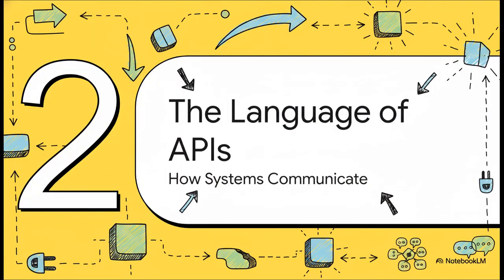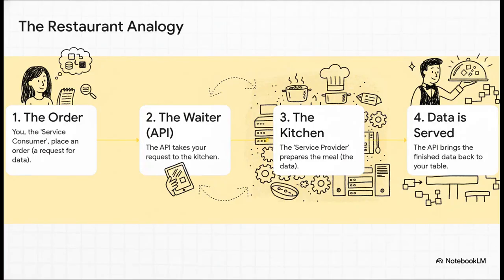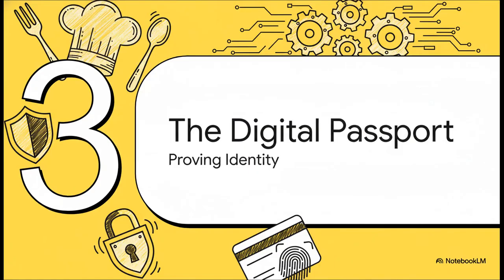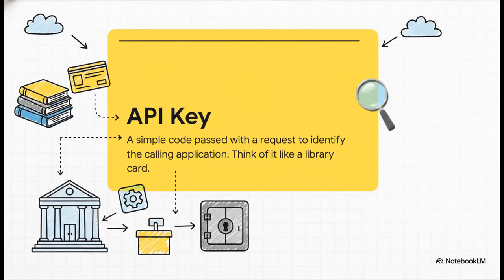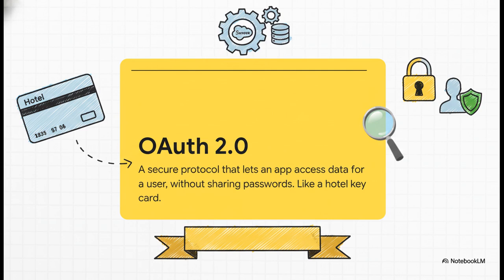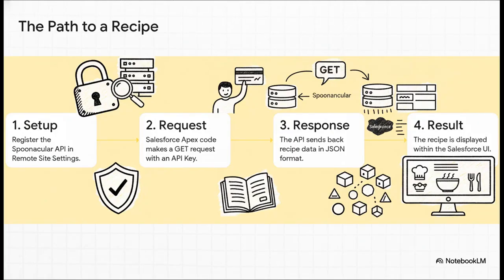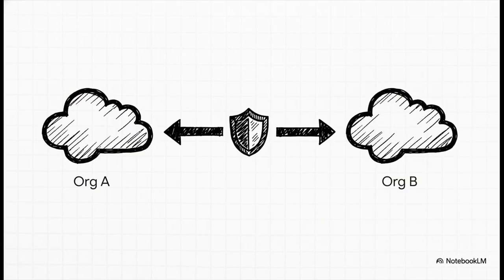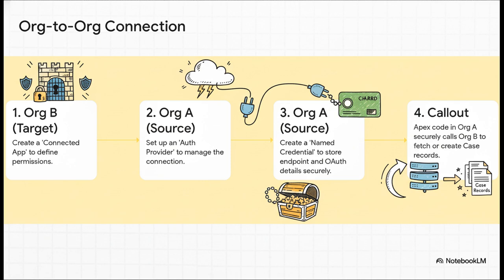Salesforce Integration Explained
Systems don’t fail because they’re “bad”… they fail because they don’t talk.In this video, I explain Salesforce Integration in a super simple way — using real-world analogies — so you finally understand APIs, REST (GET/POST/PUT/DELETE), API Keys, OAuth 2.0, and how Org-to-Org connections work.
What you’ll learn:
* Why data silos happen (and how integrations fix them)
* API basics + REST methods in plain English
* API Key vs OAuth 2.0 (security explained simply)
* A real-world “data journey” example (Salesforce ↔ external API)
* Org-to-Org setup overview (Connected App, Auth Provider, Named Credential)
⏱️ Chapters:00:00 Intro00:28 Communication Breakdown (Data Silos)00:58 When Systems Don’t Talk01:37 The Language of APIs02:55 The Digital Passport (Identity & Security)03:35 OAuth 2.0 Explained04:04 A Data Journey (Real Examples)05:17 Org-to-Org Connection (Connected App / Auth Provider / Named Credential)05:54 Why It Matters06:29 Final Thought

Tool Credit: Research/notes and content structuring supported by Google NotebookLM (I reviewed and adapted everything for this video).